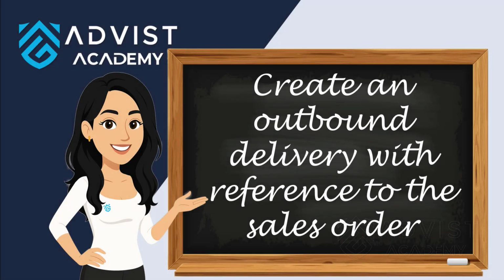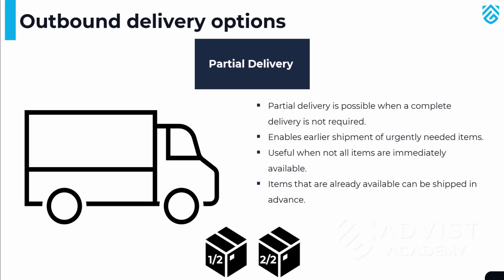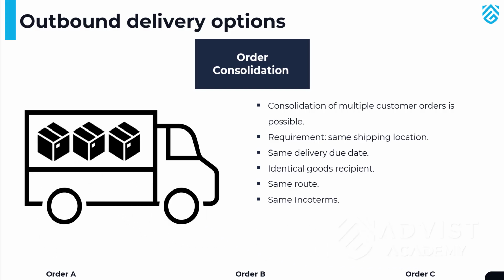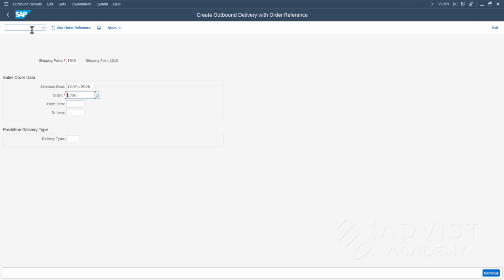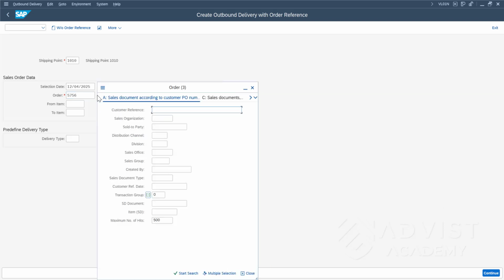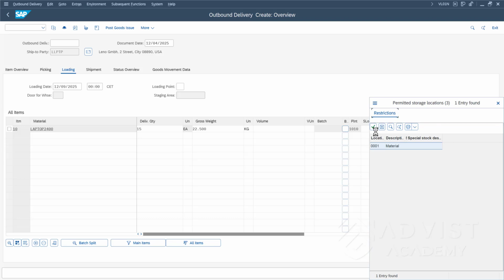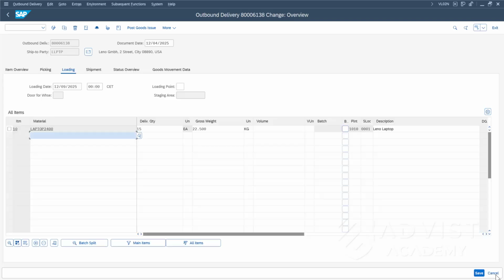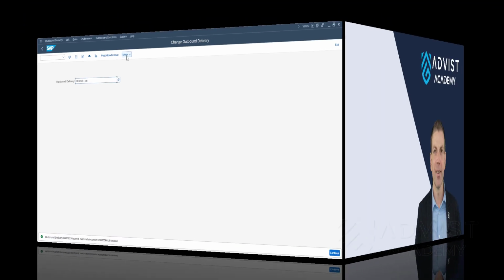SAP | Create an outbound delivery with reference to the sales order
In this video, we explain how to create an outbound delivery with reference to the sales order.